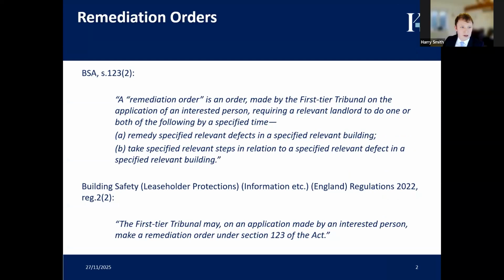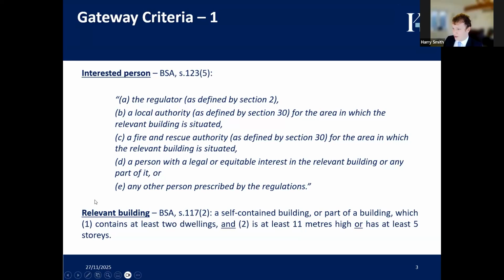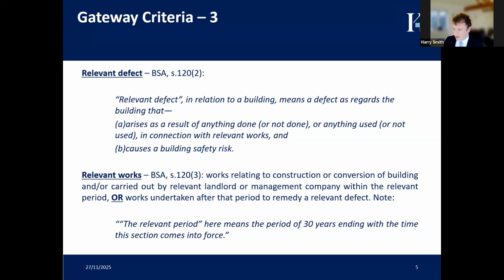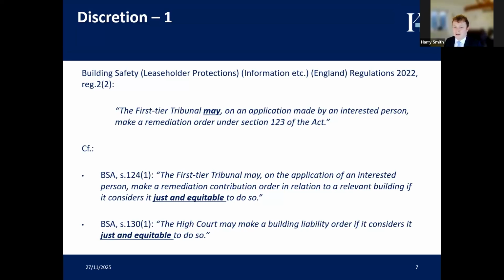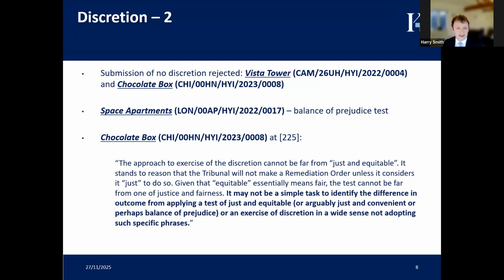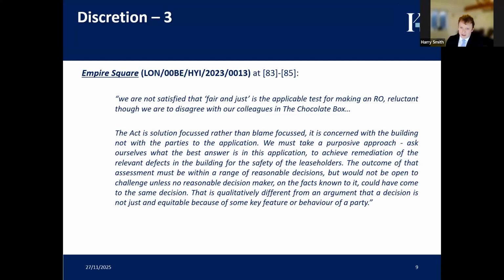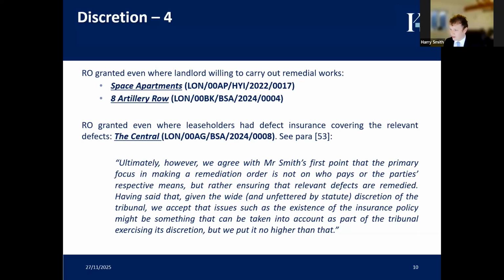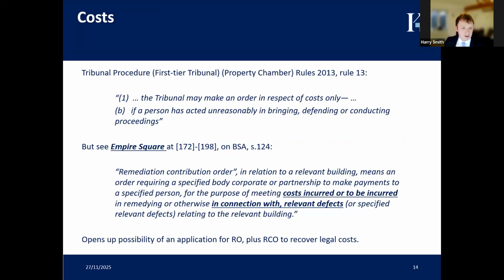Keating Chambers BSA Webinar Series Ep 2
In this webinar, Harry Smith (junior barrister at Keating Chambers) provides an update on remediation orders.

This is the second episode of the Keating Chambers Building Safety Act (BSA) Webinar Series. Our members break down key aspects of the BSA, offering practical insight and guidance on navigating the Act. More information can be found on the Keating Chambers